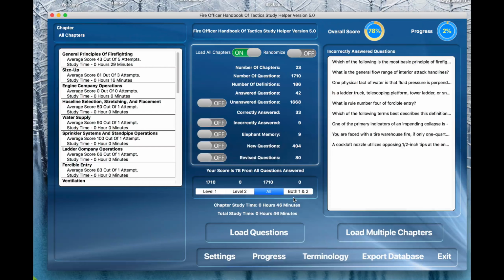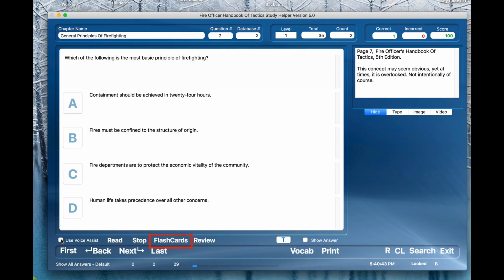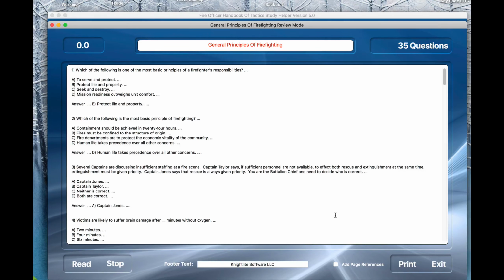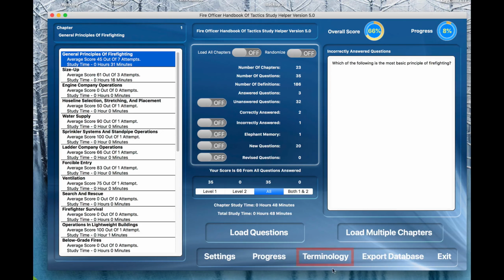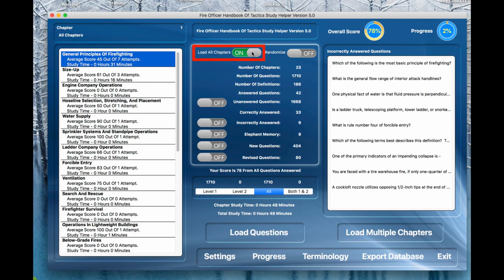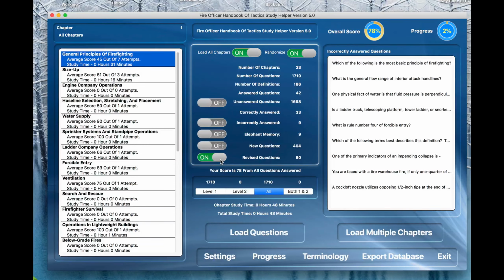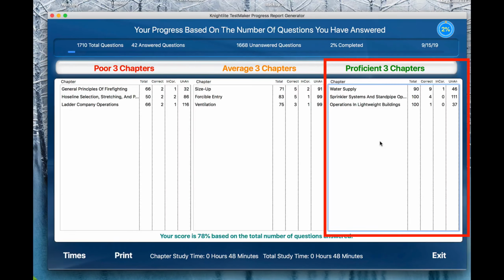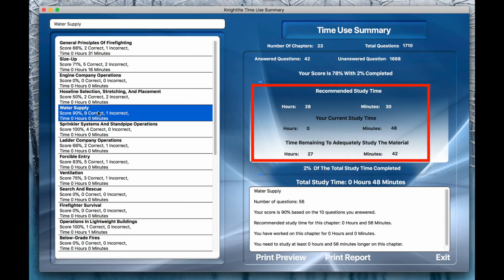Fire Officer Handbook Of Tactics 5 - Knightlite Software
Knightlite Software has just released our latest software title, Fire Officer Handbook of Tactics Study Helper Version 5.0, based on John Norman's Fire Officer Handbook Of Tactics 5th Edition. It is the easiest and most efficient way to study for your promotional exam.

Promotional exams are incredibly daunting. You are responsible for understanding and retaining every element contained in a long list of textbooks. Knightlite helps you pinpoint which areas you need to concentrate on, and what areas you are proficient in without you having to worry about keeping track of your progress. The new Code IV software has built-in tools that track every question, and the time you have spent studying each chapter. It will also suggest how much time you need to study to be fully prepared for your exam.

The software contains 1710 questions, and 186 pertinent definitions originated with Knightlite's new Code IV User Interface. This new software application was created to help you study in an efficient manner. The software has an easy-to-use interface that helps track your progress from the moment you answer your first question, to the last question in the database.

Why not try it out for free now? Download a free demo version on our website. Then order it from the Knightlite Store and get instant access to the full version, so you can use the software while you wait for your DVD or Flash Drive to arrive by mail.

Knightlite has been helping firefighters become promoted since 1996. We have a time-tested track record spanning two decades that delivers results. The firefighters who use our software are the ones who get promoted.